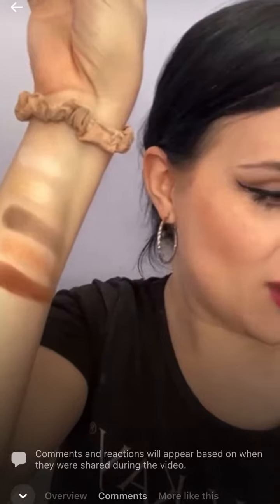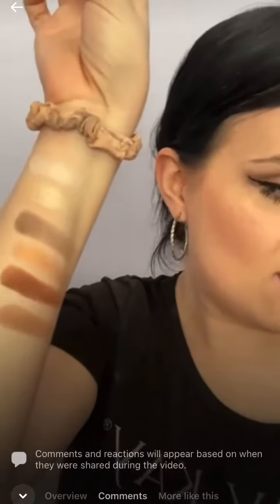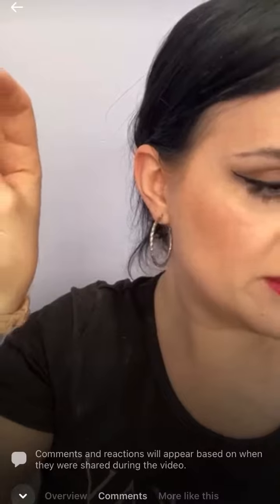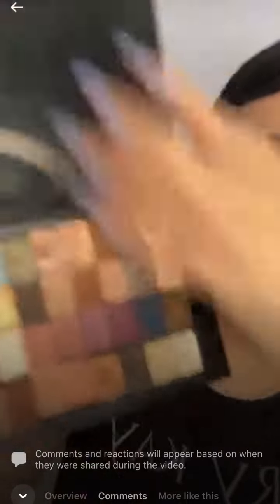Mary Kay Eyeshadow Swatches